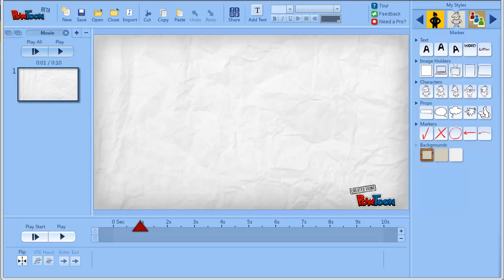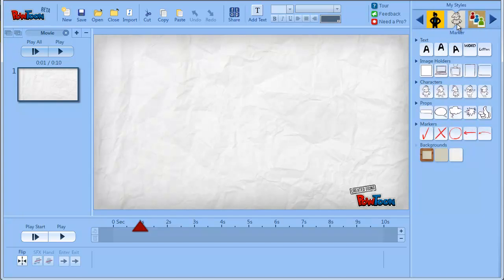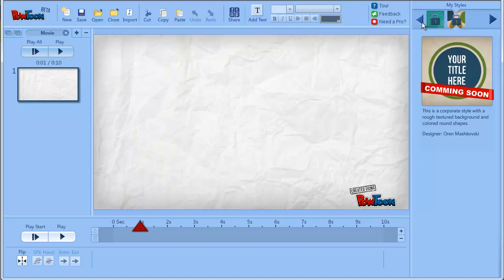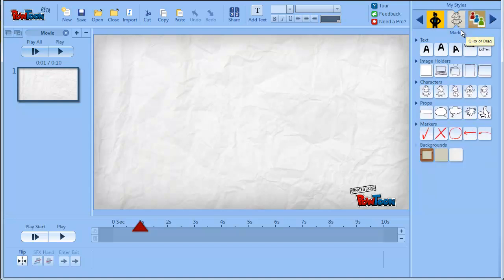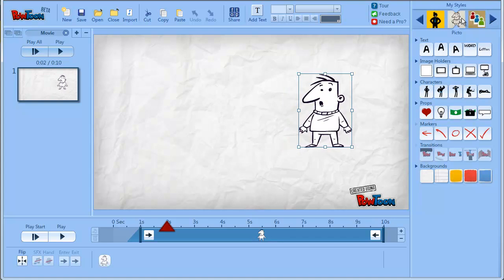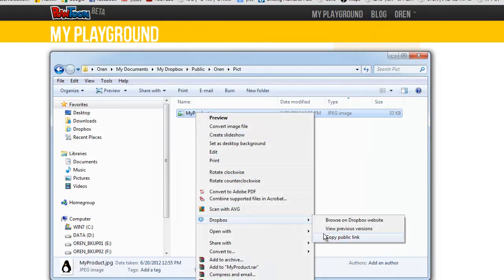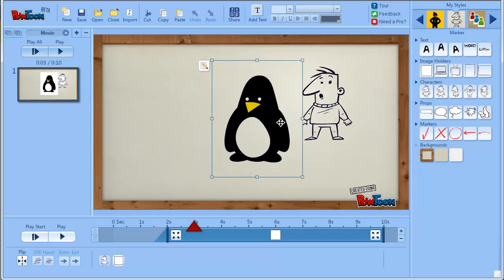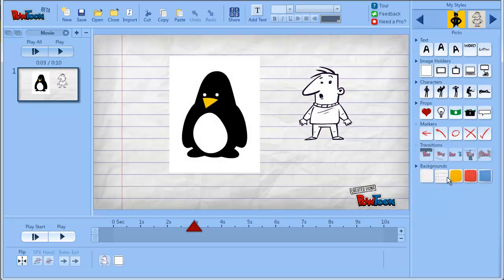Powtoon Tip #2 - Marker style background tutorial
How to start working in Powtoon

Powtoon is a brand new presentation software that is so simple and intuitive, it allows anyone who ever used PowerPoint or KeyNote to easily evolve their presentations to AWESOMENESS!
Powtoon contains themes of animated characters, props and cool transitions which you can just drag and drop into a slide to create eye catching and fun presentations that can be presented in person, or turned into animated videos
at the click of a button - to be shared on YouTube, Facebook or Twitter.